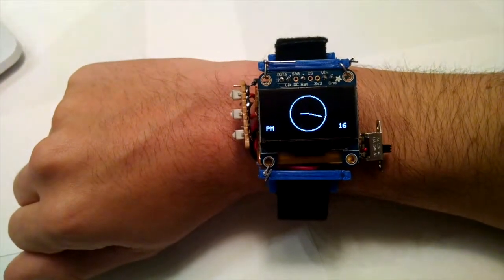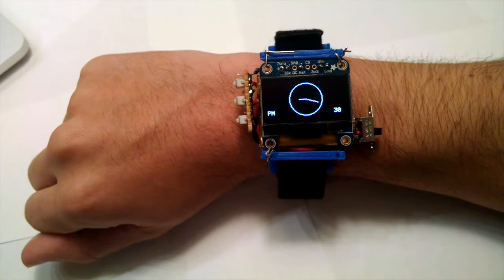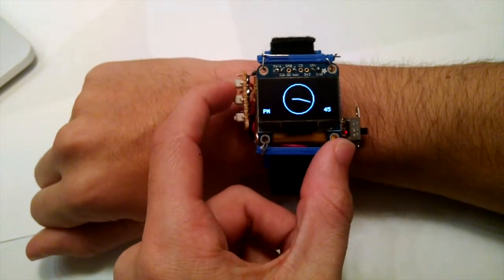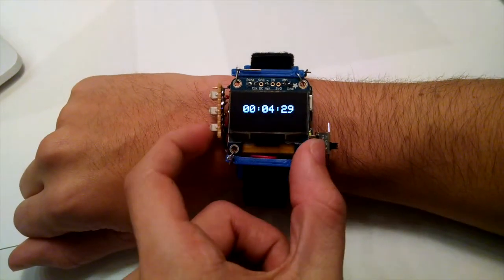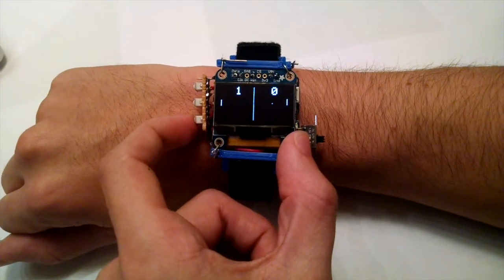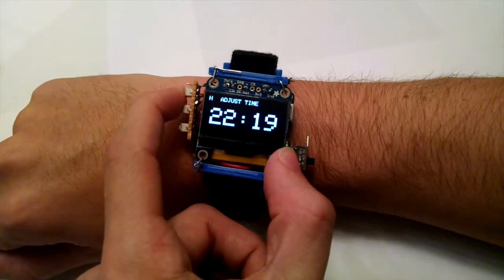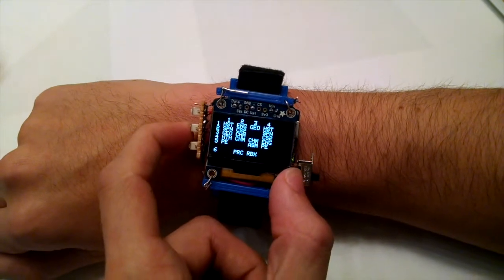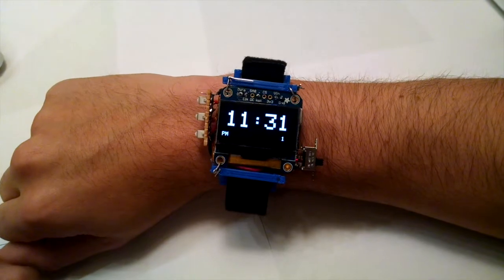Trinket Watch Demo - Hackaday EDC Contest Entry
This is a walkthrough demonstration of my project, the Trinket Watch. To learn how to make one yourself, or just to see how I developed mine, head over to Hackaday Projects